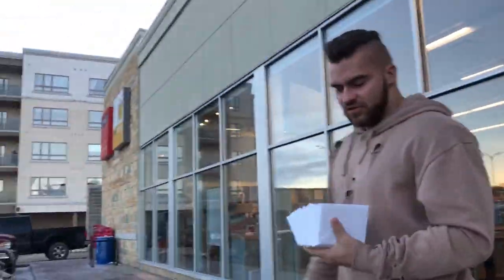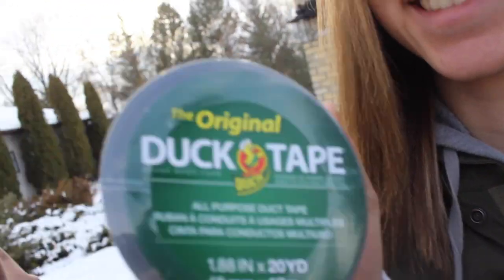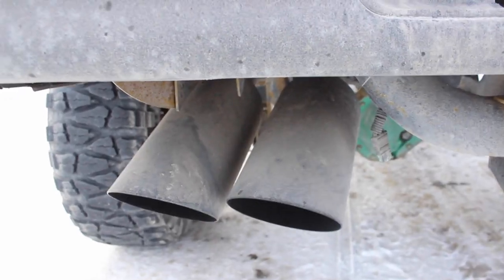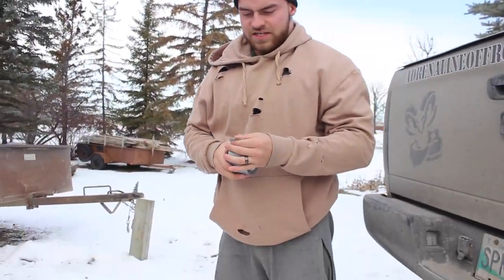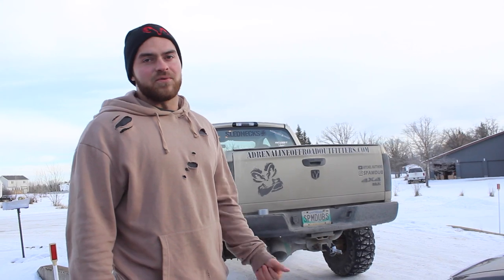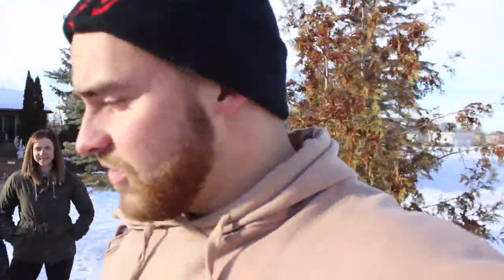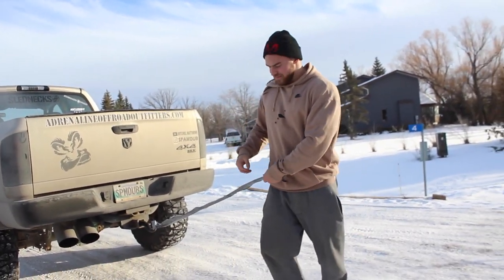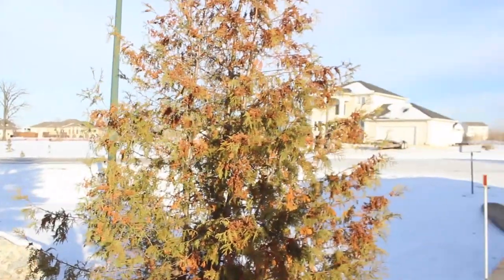HOW MUCH DUCT TAPE CAN PULL A CAR?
Happy Holidays Everybody! Hope you enjoy this video, what should we tow next and with what??